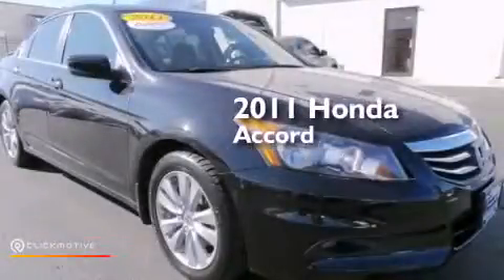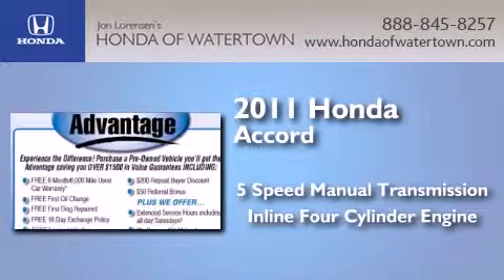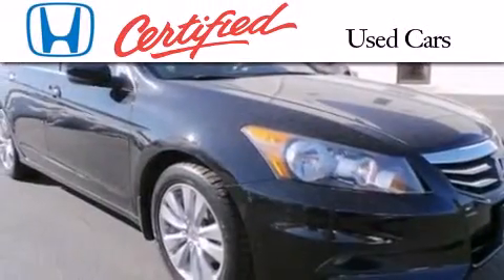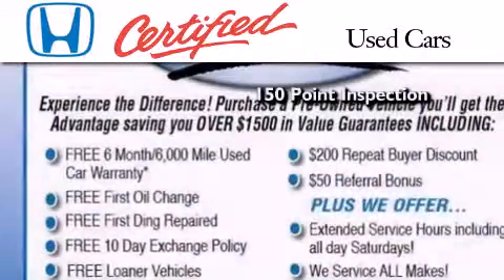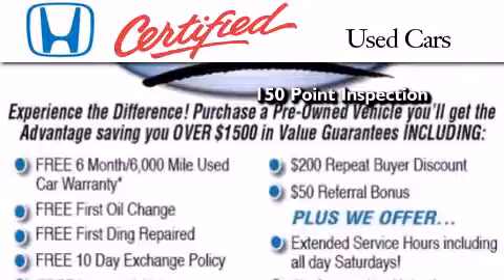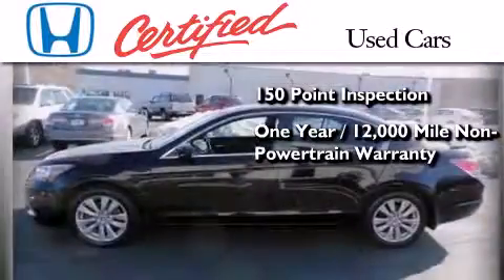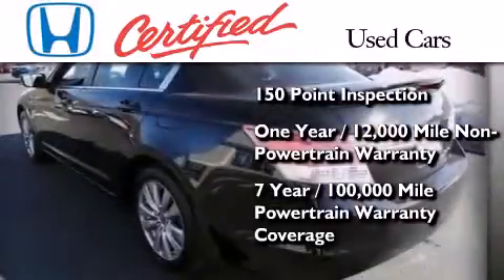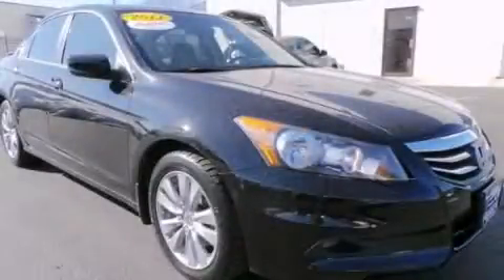Pre-Owned 2011 Honda Accord Sdn Watertown CT 6795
We have been honored to serve the Watertown CT area , we promise that your experience at our dealership will exceed your expectations ! Year : 2011 Make : Honda Model : Accord Sdn Engine : Gas I4 2.4L/144 Trans . : Manual Exterior : Crystal Black Pearl Miles : 32,617 Honda of Watertown 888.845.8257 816 Straits Turnpike Watertown , CT 06795